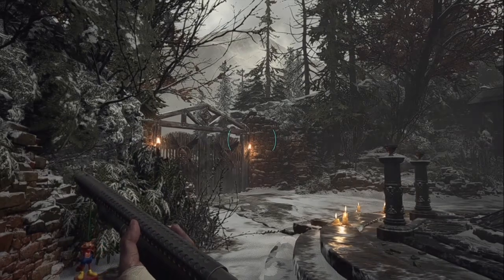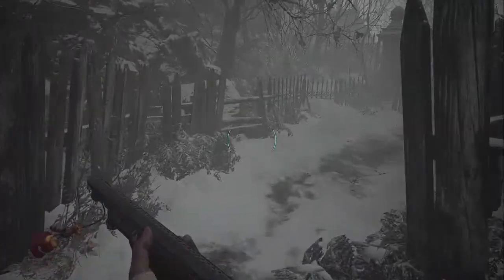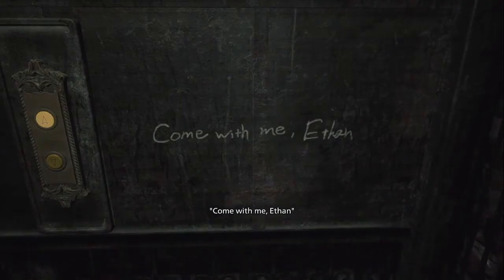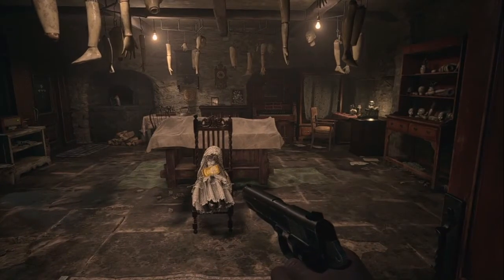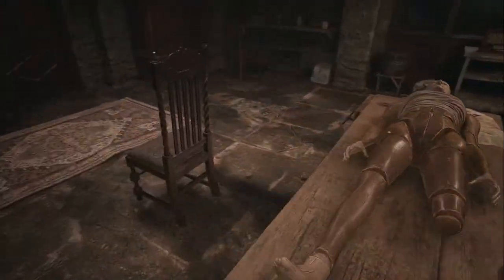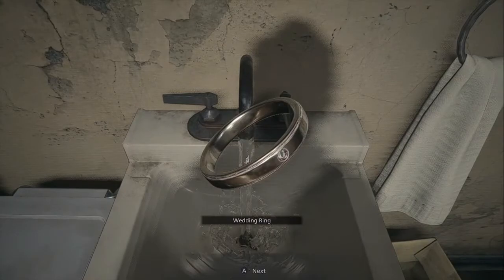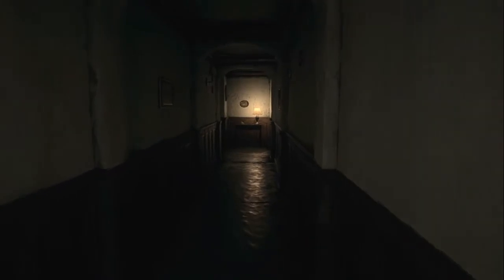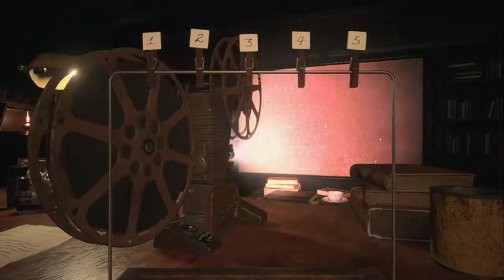Resident Evil 8 #6: Stupid Creepy Doll (on Stadia)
Wherein Ethan and I head to the House Beneviento to find the second flask. Instead we find dolls, dolls, and even more dolls. Man this place is creepy. Plus we have to do an escape room.